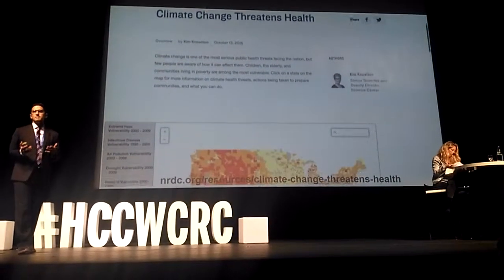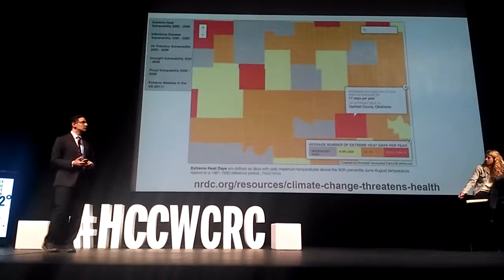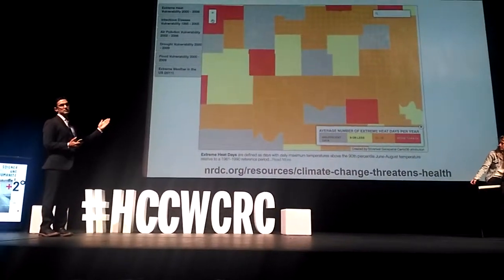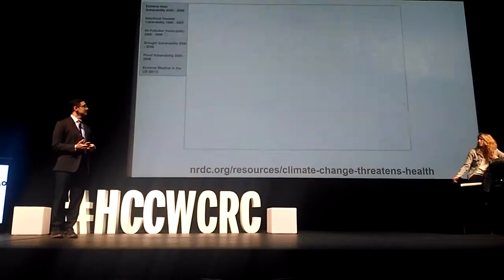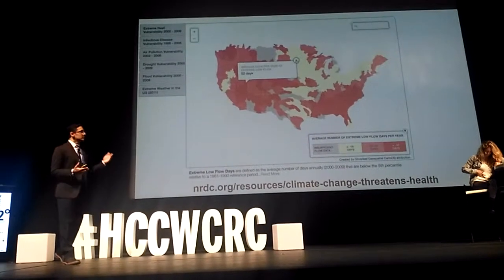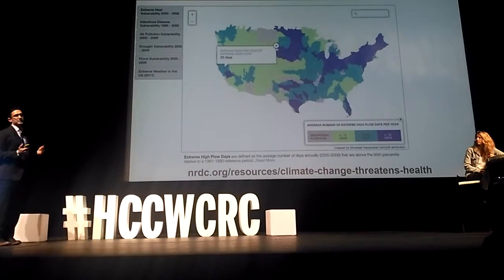NRDC's Climate & Health Maps